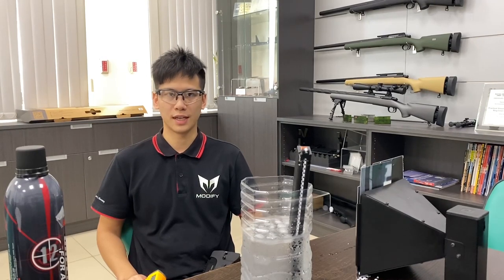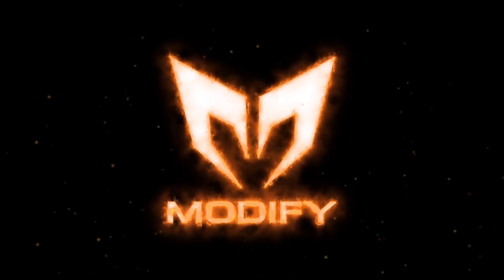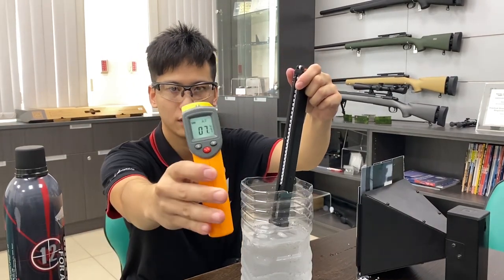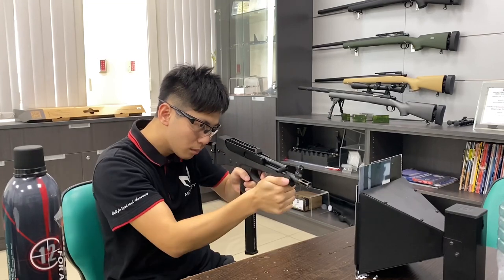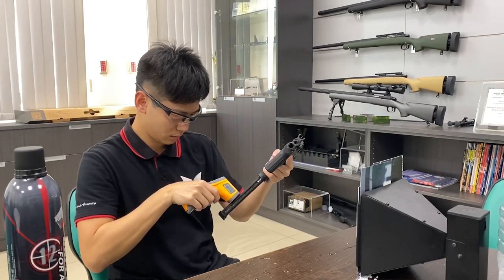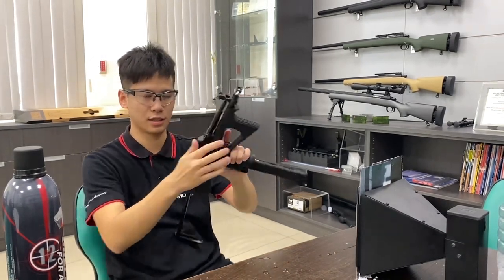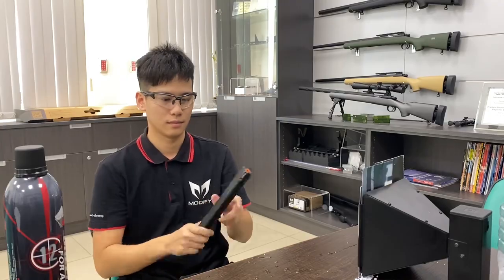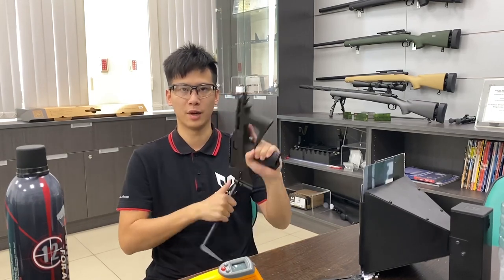【Test】PP-2K Low Temperature Test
Testing the PP-2K gas magazine in low temperature on semi and full-auto.